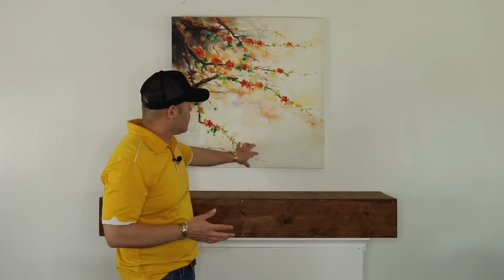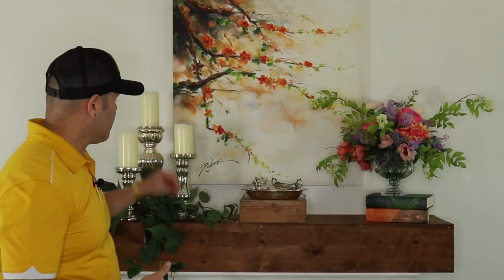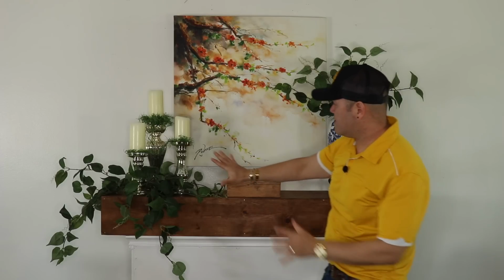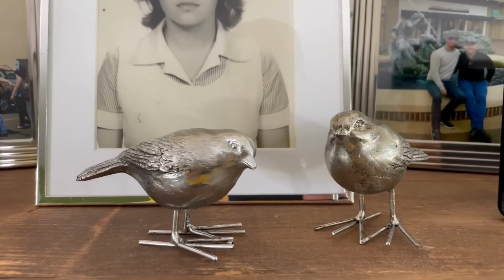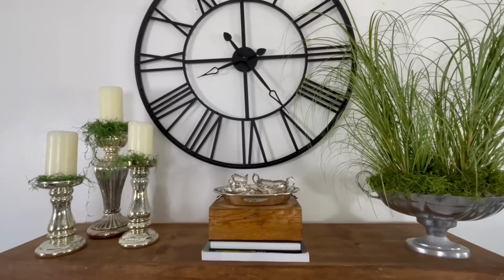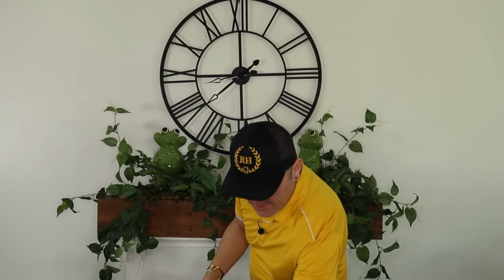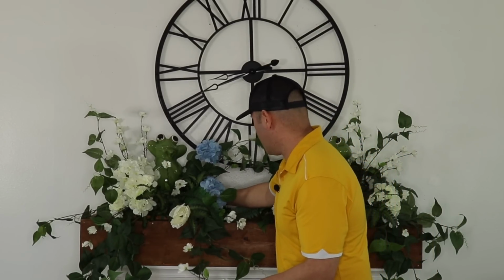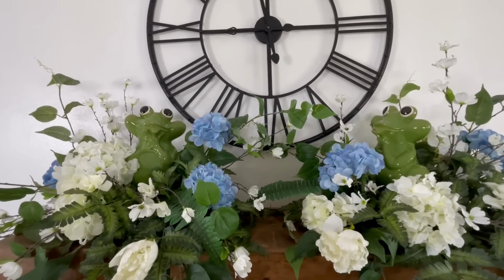Home Decorating Ideas For Summer / Home Decorations Ideas For Your Mantel / Ramon At Home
Home Decorating Ideas For Summer / Home Decorating Ideas For Your Mantel /  Ramon At Home

Praise the Lord, my soul, and forget not all his benefits—
who forgives all your sins
and heals all your diseases, who redeems your life from the pit
    and crowns you with love and compassion,
 who satisfies your desires with good things
    so that your youth is renewed like the eagles.

My Etsy Shop

***  MY HOME DECORATING FROM SCRATCH SERIES  ***

OTHER SPRING AND EASTER VIDEOS

 in this particular video I'm gonna be sharing with you home decorating ideas for your Mentor now keep in mind that if you do not have a fireplace and a mantle you can always use this home decorating ideas for entryway table or a side table or even a console table in your living room but the ideas are going to remain the same